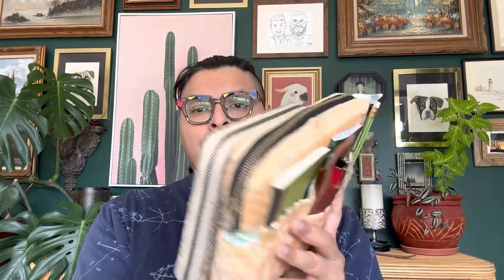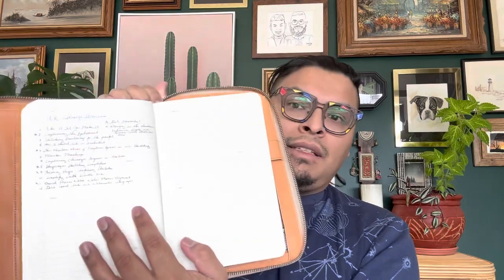A bit of my EDC!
Hi Friends! For the past few weeks I've been spotted around the house carrying these specific items with me. It's kind of silly but it's my emotional support stationery.

The Hobonichi cover is an A5 Mina Perhonen Tambourine (Gray) - it is very sought after so I am glad I was able to get my grubby paws on it!

The awesome leather pen holder is from my shop.